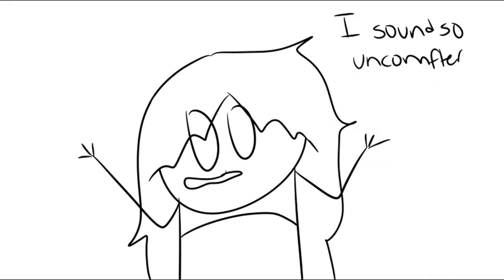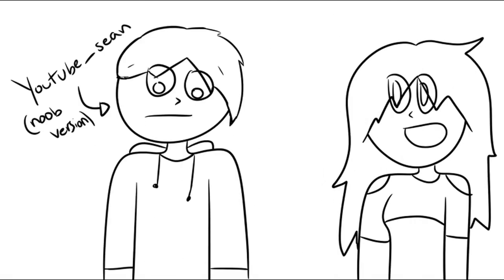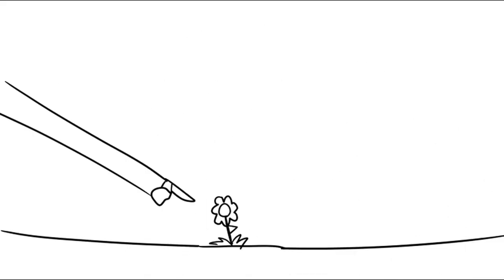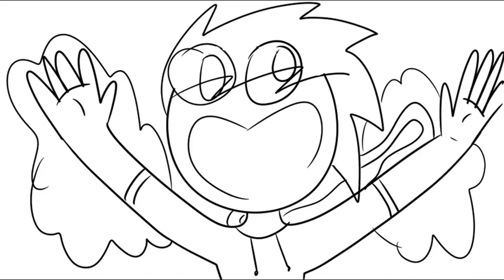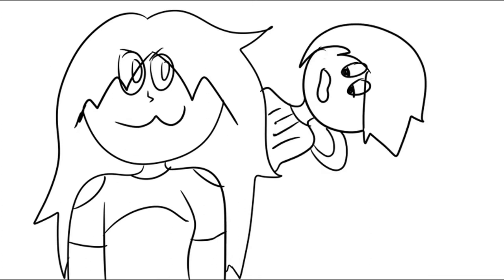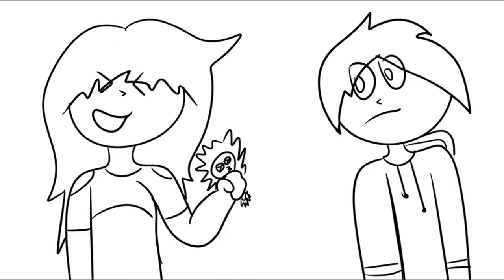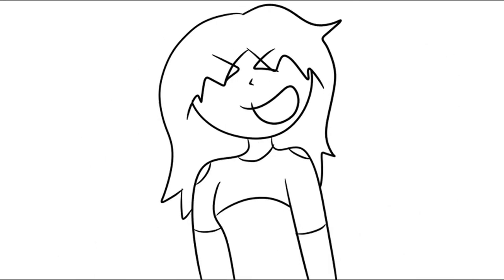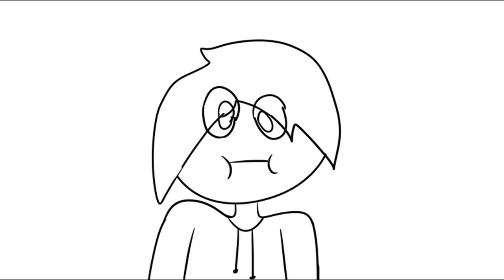Sean eats a puffer fish but animated LOL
Sean was a weirdo and didn't know how to play minecraft lol

Hi Alexis and Kaydence plz don't spam me